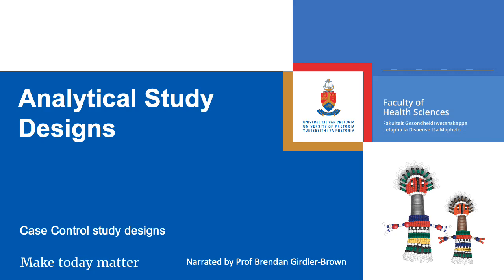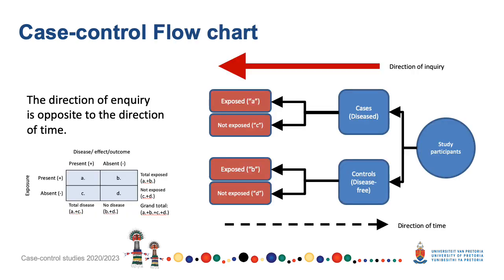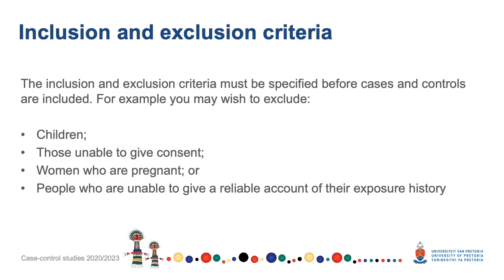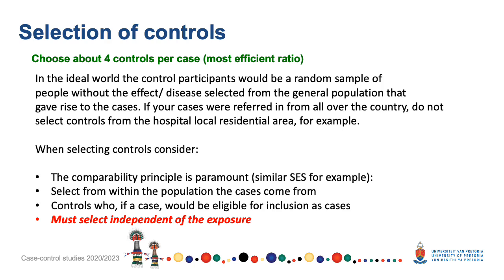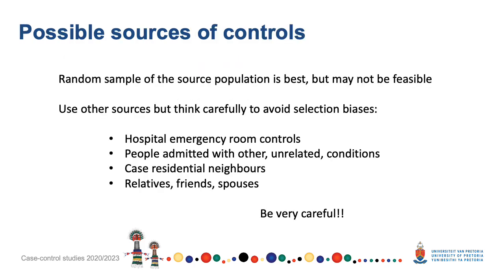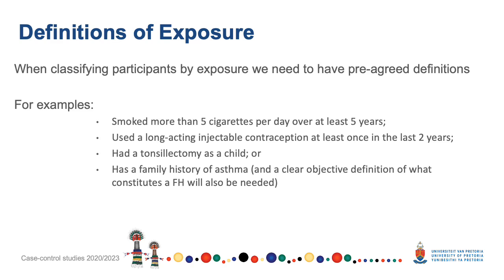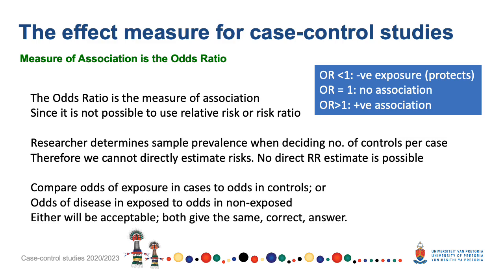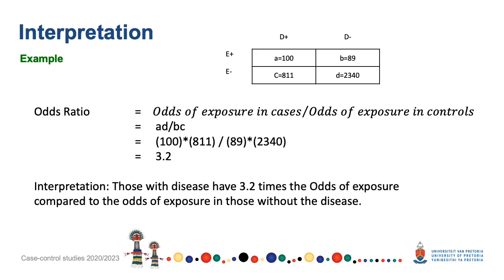Week 3 05 Case Control Analytical Epidemiological Study Design 92Mb 10 3Min 1